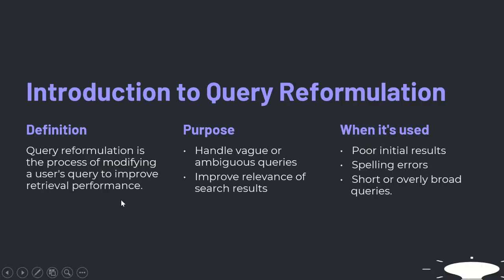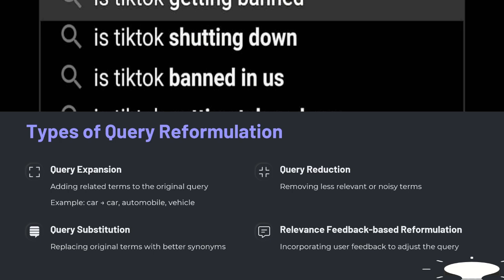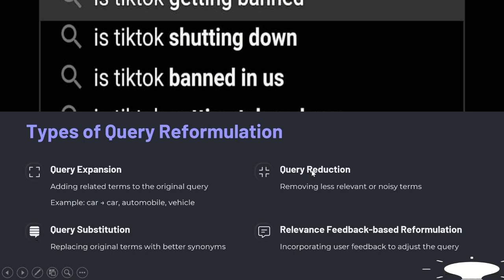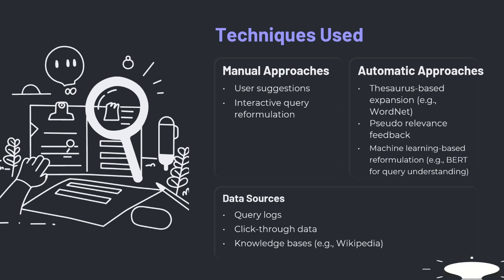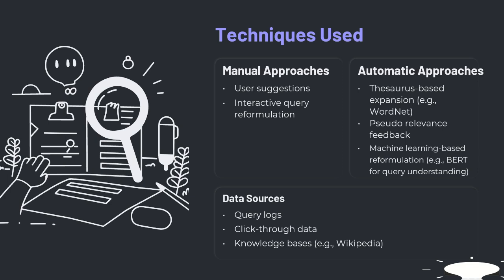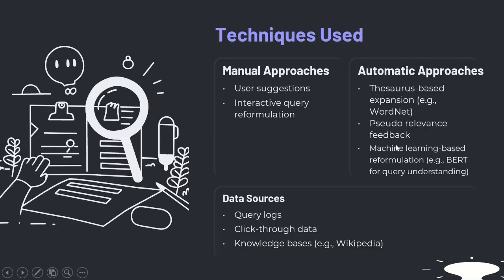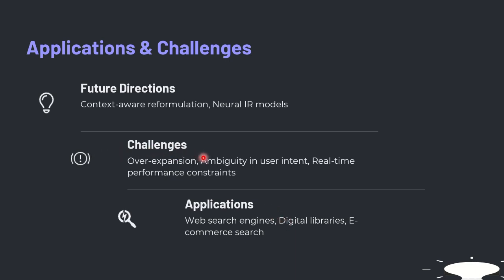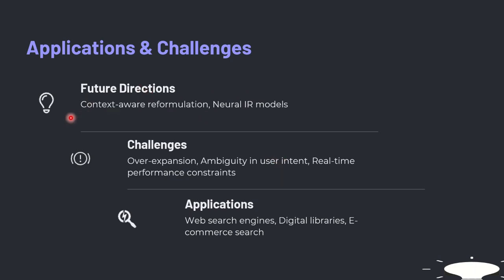Query Reformulation Methods | Information Retrieval System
Rarest video on the topic on Youtube.
Comment down for any doubts regarding any topic of the video.